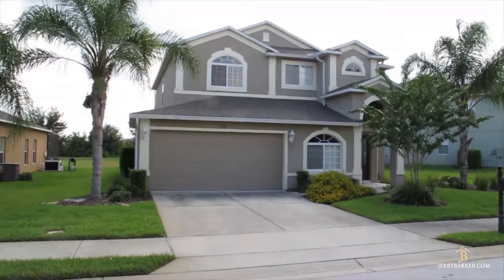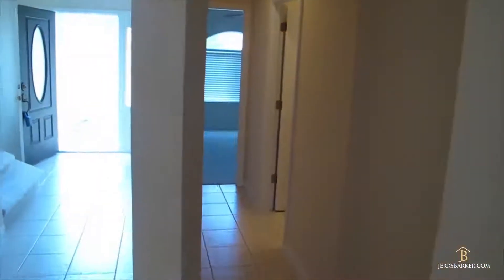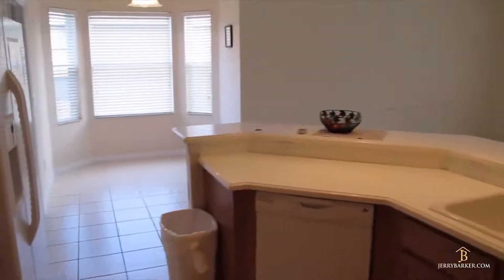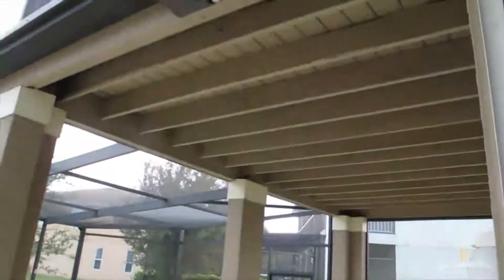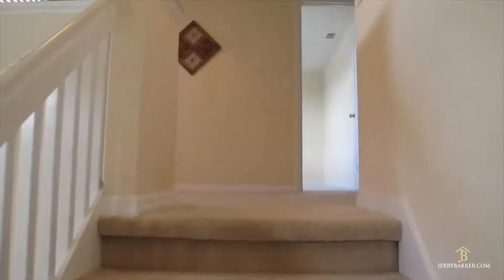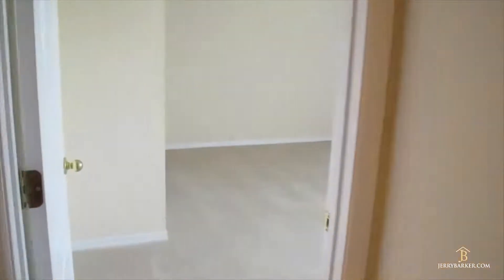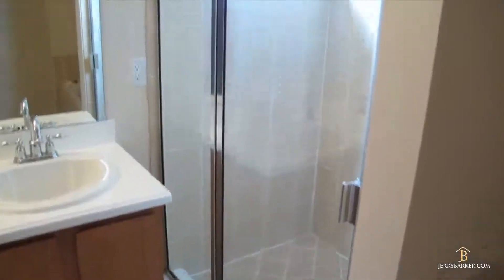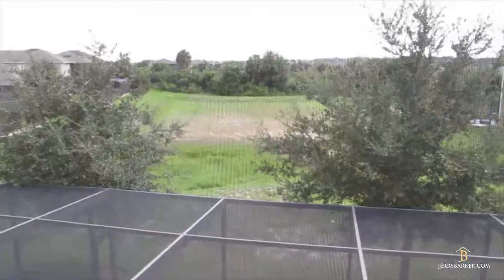139 Essex Place, The Shire Davenport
139 Essex Place, The Shire West Haven Davenport for Sale